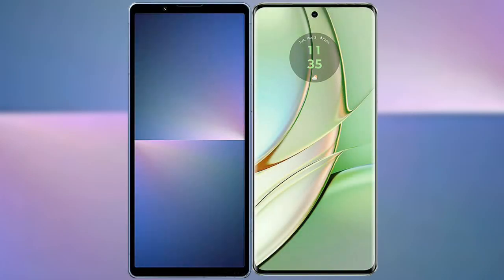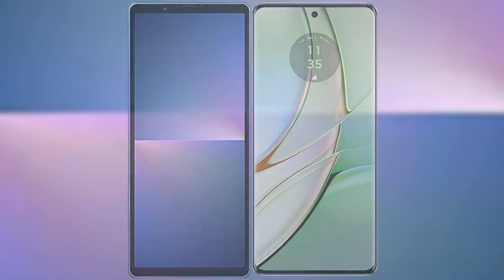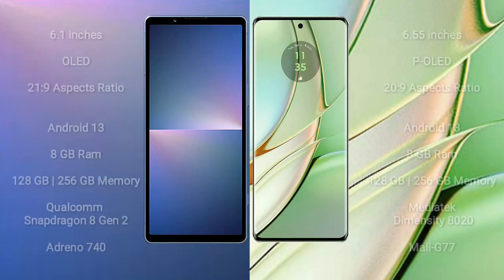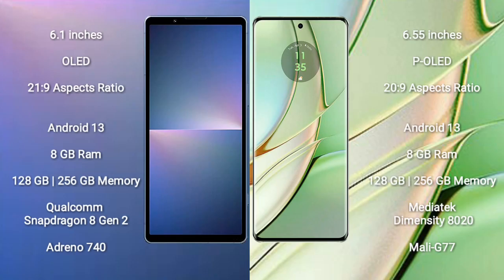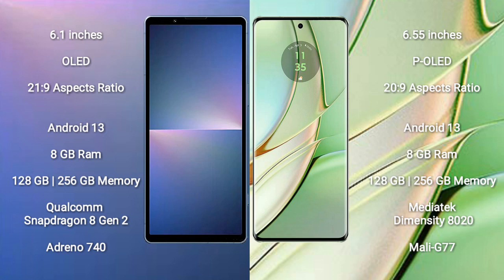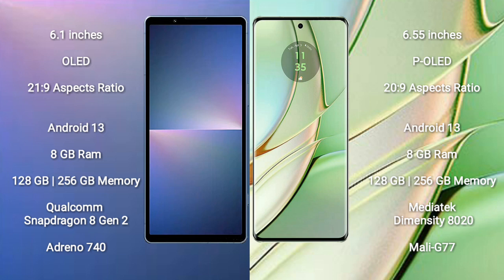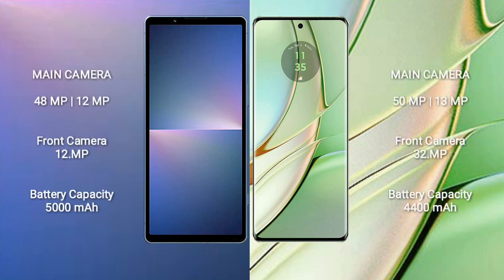Sony Xperia 5 V vs Motorola Edge 40 Review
sony xperia 5 v vs motorola edge 40
xperia 5 v vs edge 40